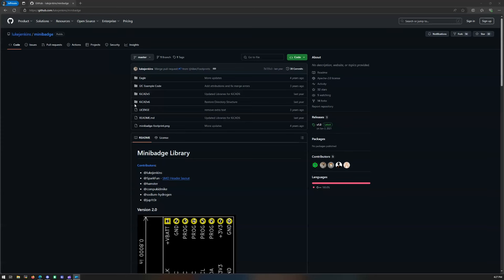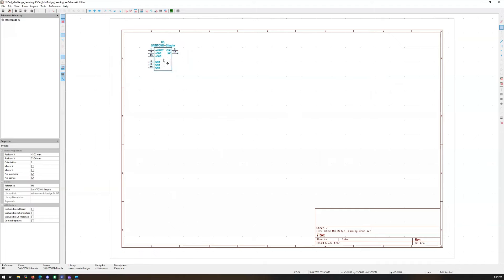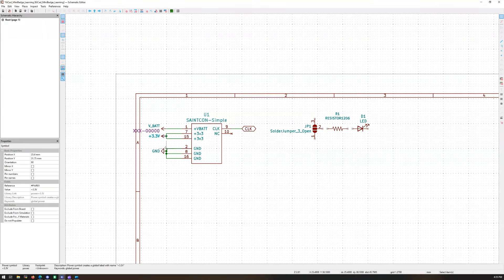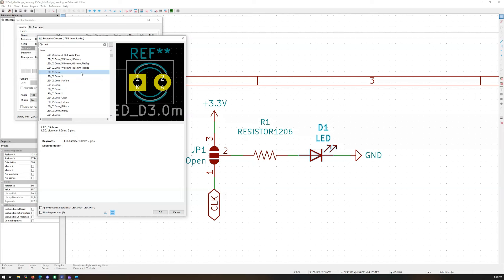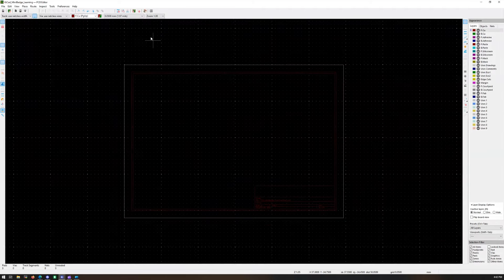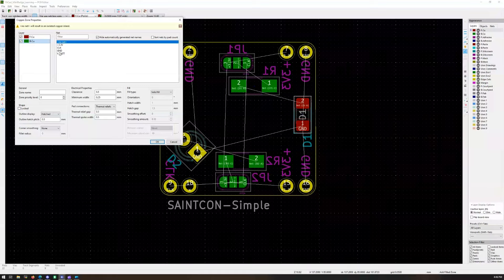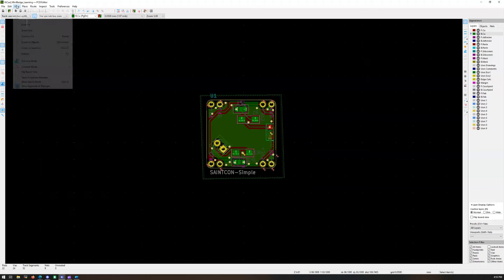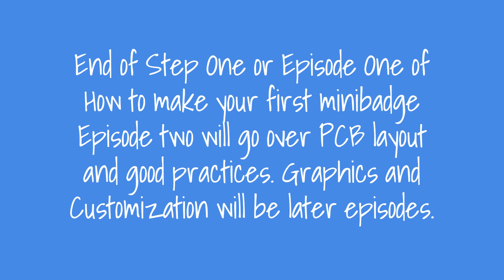Step 1 of making your own minibadge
This is the first of a series of videos on how to create and customize your first minibadge in KiCad 8. This first episode or step is making the schematic and putting the parts on the PCB. Following episodes will go over customizing the pcb, adding graphics, and generating your gerber files to submit to be made.

GitHub of files created in this video and used for the series found

00:00 Introduction KiCad website
00:32 GitHub MiniBadge KiCad files
01:05 Starting KiCad and creating your Project
03:16 Placing schematic parts/symbols
04:28 Nets labeling (Power, and custom)
06:36 Adding your first LED circuit
07:28 Why you add a Jumper to your circuit
08:58 Choosing Footprint for schematic symbols
13:33 Duplicating circuits (coping)
14:37 Going from Schematic to PCB
15:19 Placing PCB parts in the MiniBadge area
18:18 Fill zones (pours)
18:41 Routing traces
21:46 First Design Rule Check (DRC) run
22:03 Adding GND vias
23:20 Fixing DRC issues
25:28 3D view of your board